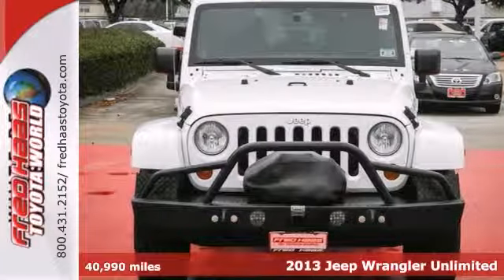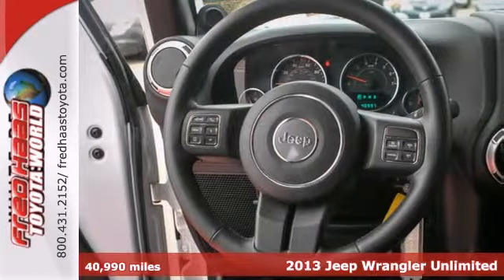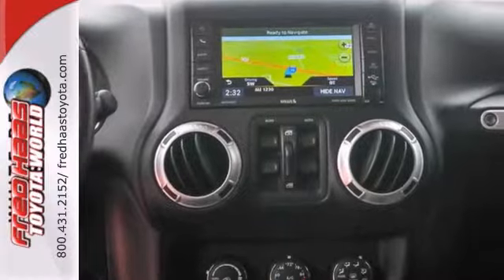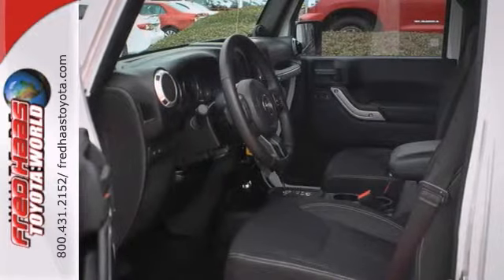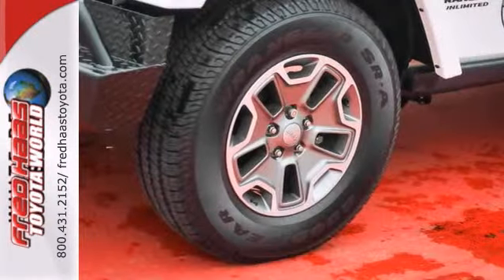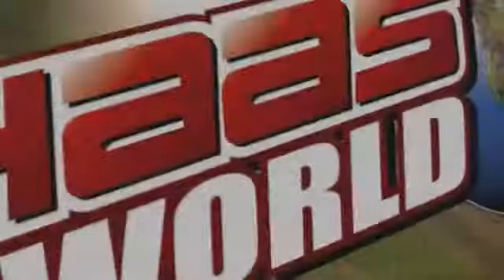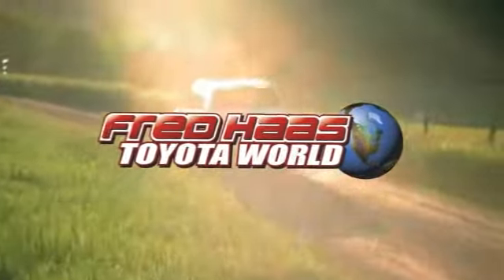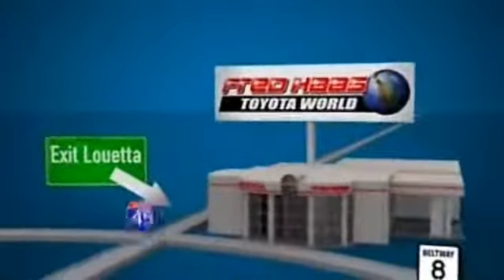2013 Jeep Wrangler Unlimited Spring Houston, TX DL504838T - SOLD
Year: 2013
Make: Jeep
Model: Wrangler Unlimited
Trim: SUV
Engine: 3.6l smpi 24v vvt v6 (STD)
Transmission: 6-Speed Manual
Color: Bright White
Interior: Black Interior
Mileage: 40990
Stock #: DL504838T
ONE OWNER. DEALER MAINTAINED..SERVICE RECORDS AVAILABLE..COMES WITH 2 KEYS 2 REMOTES(if avail.)..VERY NICE..MUST SEE..FREE AND CLEAN CARFAX...IF YOU ARE IN THE MARKET FOR A NICE JEEP WRANGLER UNLIMITED RUBICON THEN MAKE SURE YOU COME AND SEE THIS ONE BEFORE YOU BUY.. CALL BEFORE YOU COME..BRING YOUR DRIVERS LICENSE AND INSURANCE..BE READY TO BUY..PRICED TO SELL..SEE YOU SOON!

Address:
20400 I-45 North